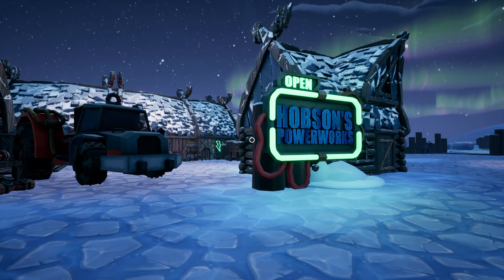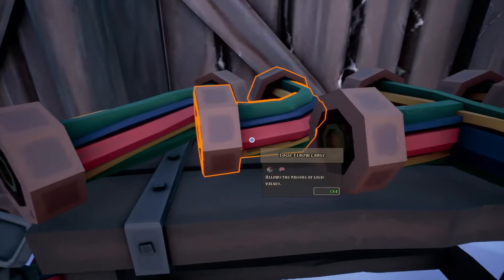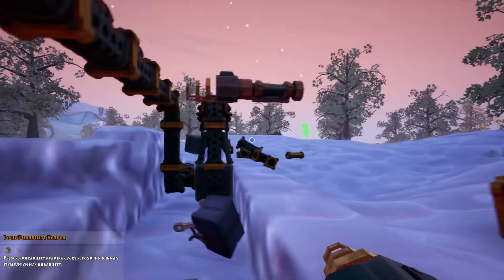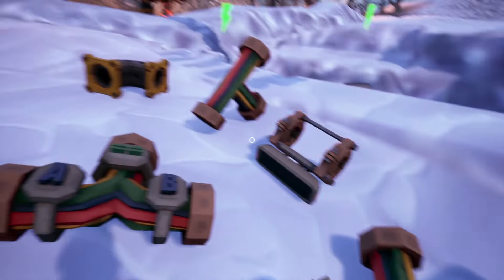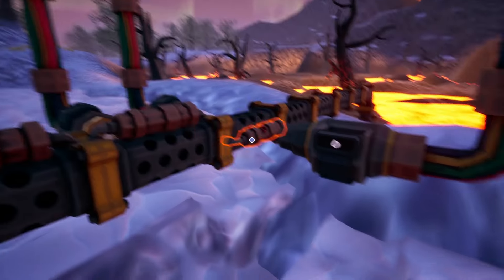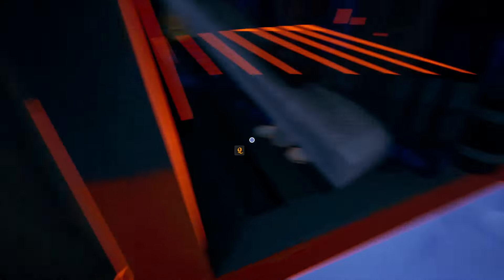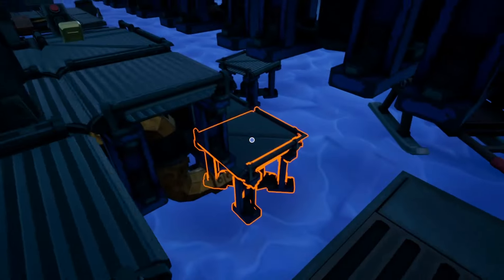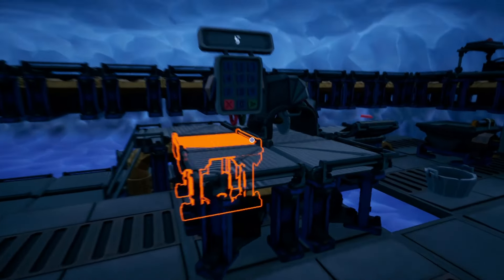I Built A Dwarven Mine And Over-Engineered Our Crafting Setup! | Hydroneer DLC | EP 5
Today I built up or crafting workshop, but before that I create an auto repair system for our new mine, and spend many hours turning our mine into an amazing dwarven mine!

Thanks for joining me on this amazing journey!